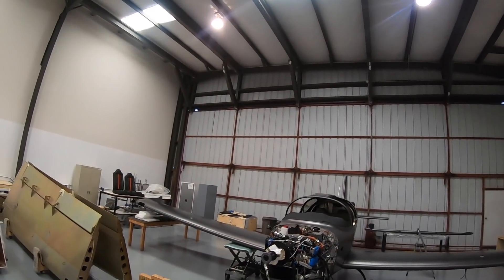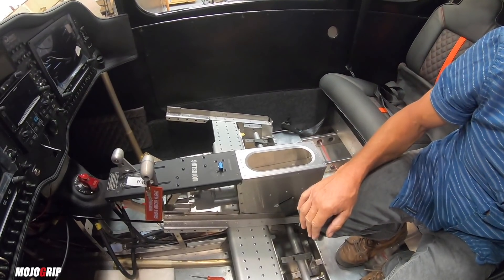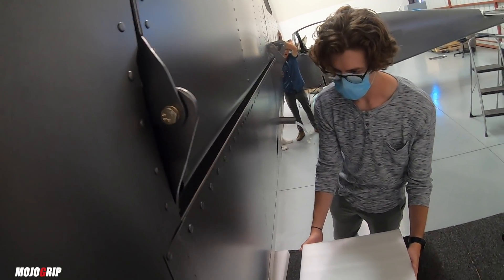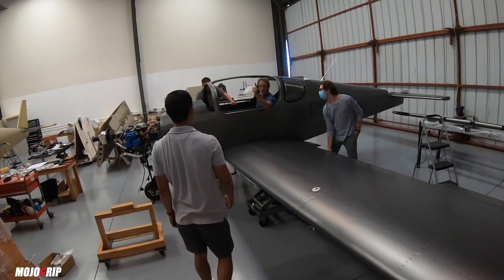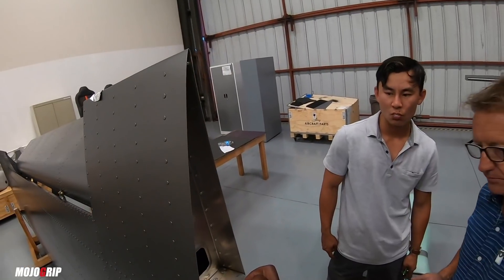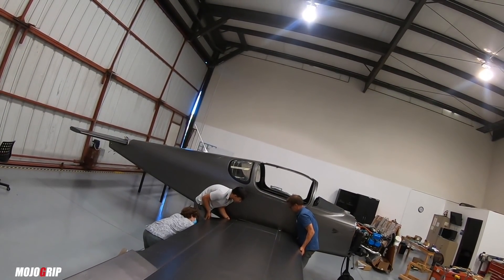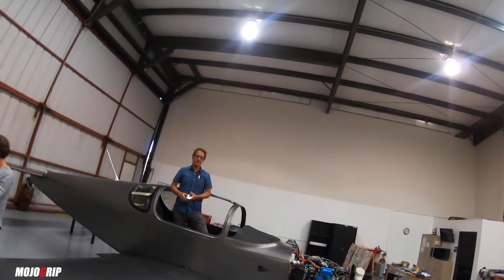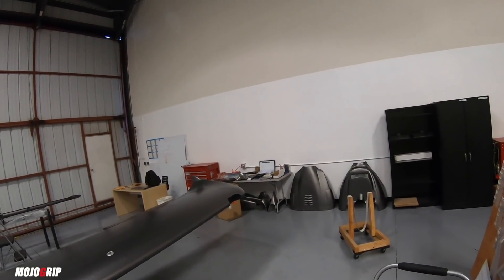My Airplane Wings Are Coming On. TSi Airplane build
In this episode of my Sling TSi airplane build, we are doing the fitting for the wings on the aircraft.
The wings are probably the most important structures on this plane. It will take you the longest time to build also. The wings are also what get’s you the great performance you get in the newly designed Sling TSi.

My wings were recently painted and now that we have them out of the shop, it’s time to do a fitting and attach the the fuselage of the airplane. Hope you enjoy this one.